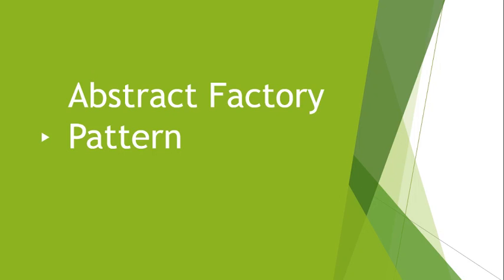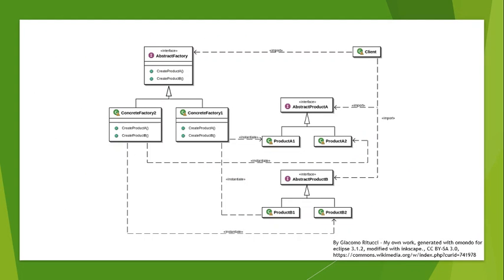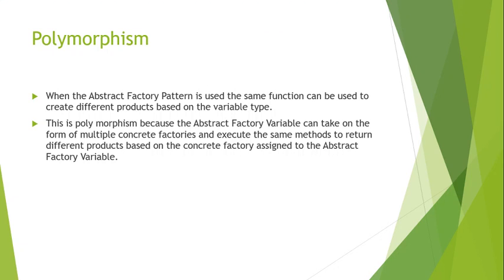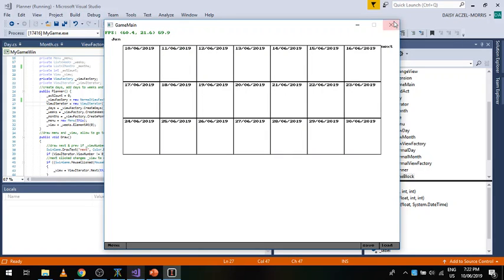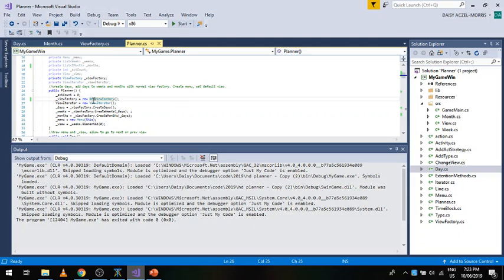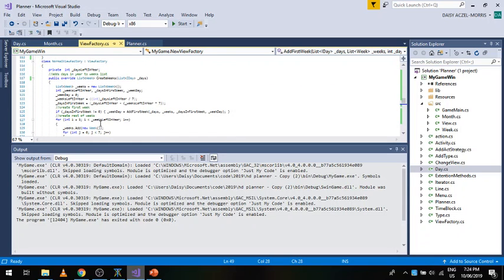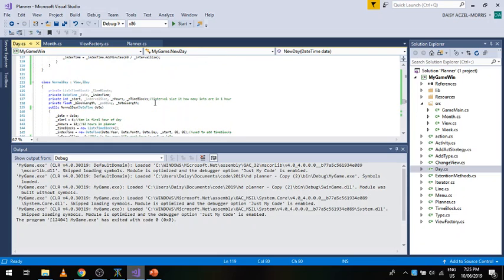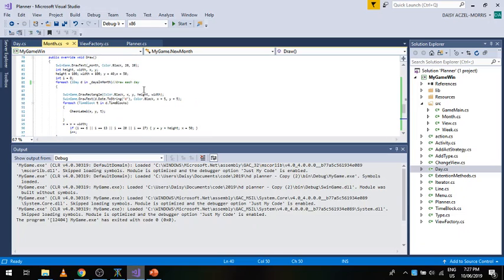Abstract Factory Pattern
1.Gamma, E., Helm, R., Johnson, R., Vlissides, J. and Booch, G. (1994). Design Patterns. Boston: Addison Wesley Professional.
2.En.wikipedia.org. (2019). [Accessed 10 Jun. 2019].
3.YouTube. (2019). [Accessed 10 Jun. 2019].